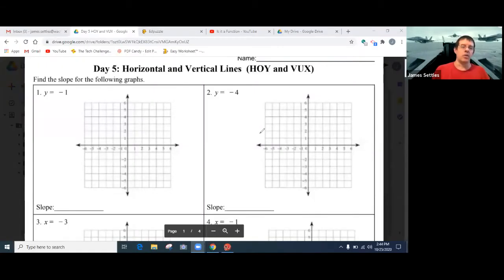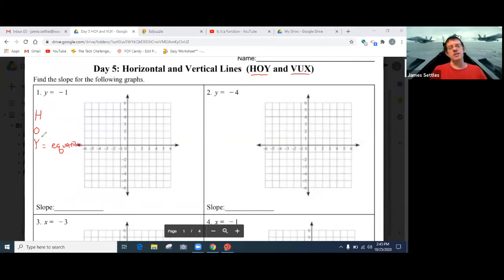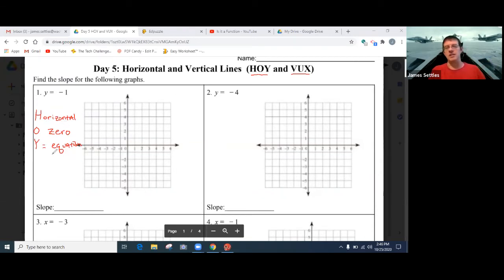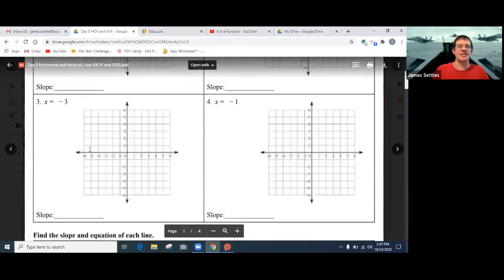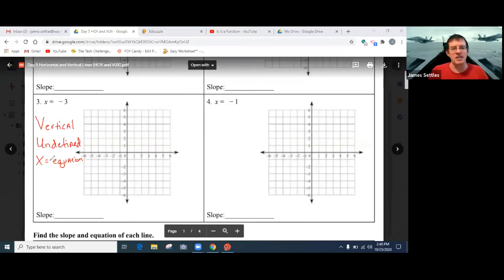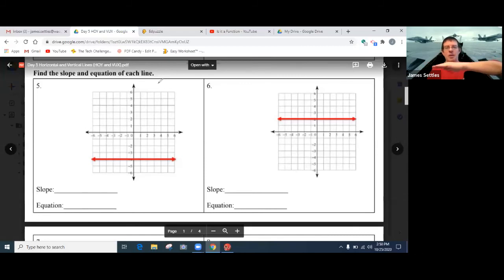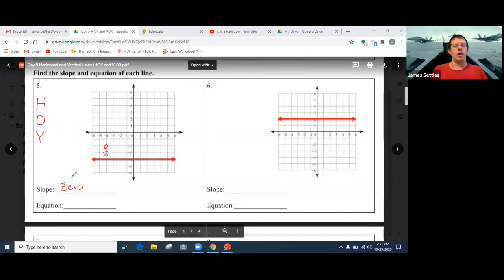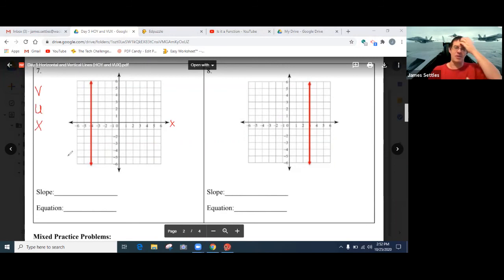Day 5 HOY and VUX